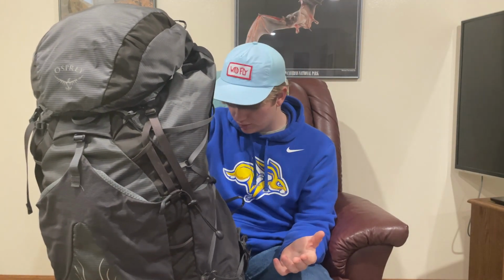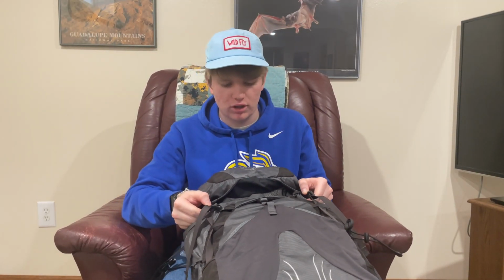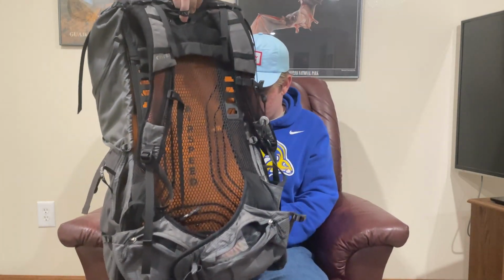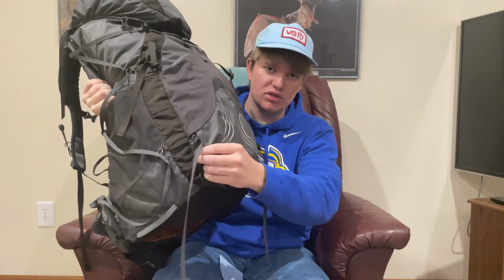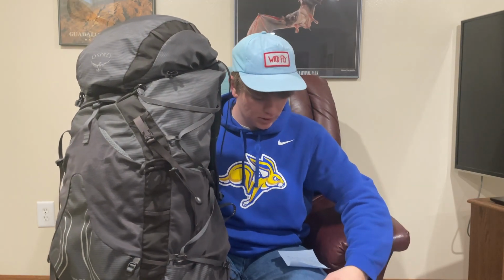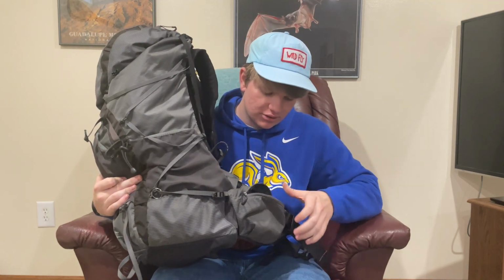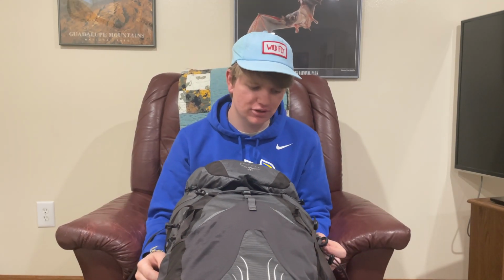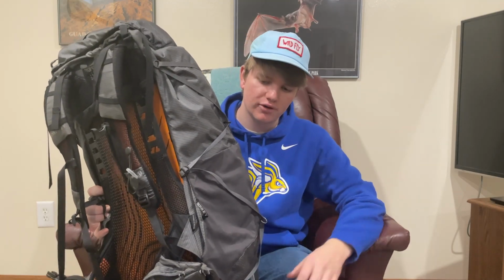Osprey Exos 58 Review! "A great ultralight choice"